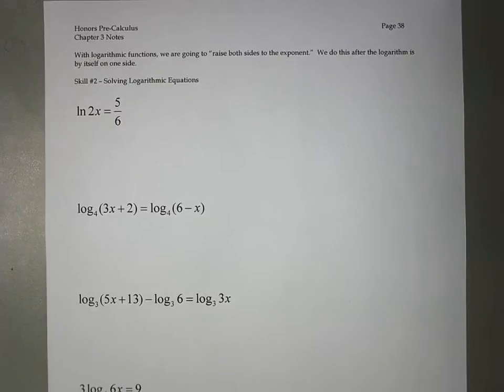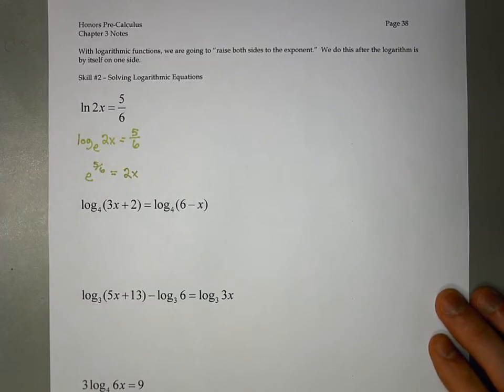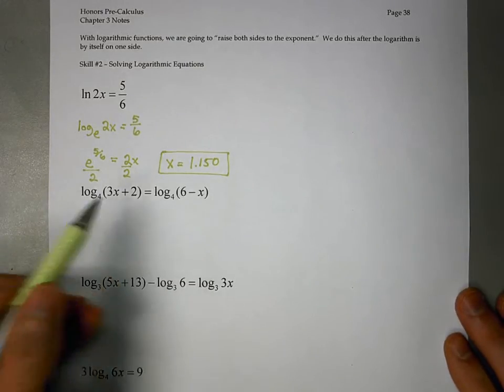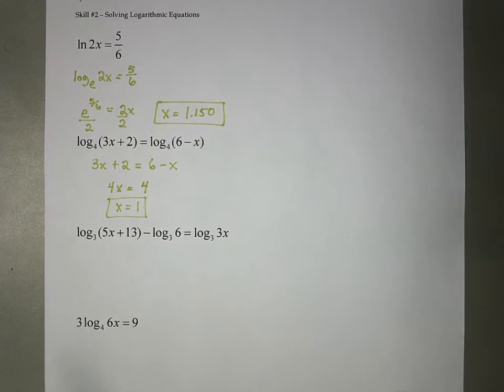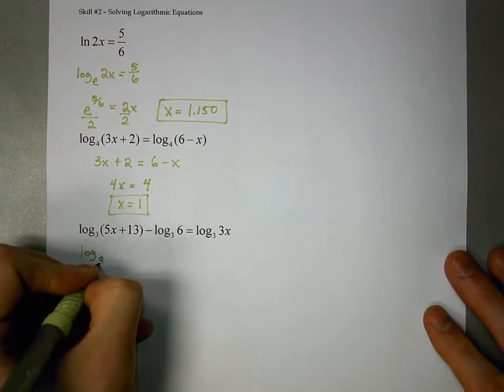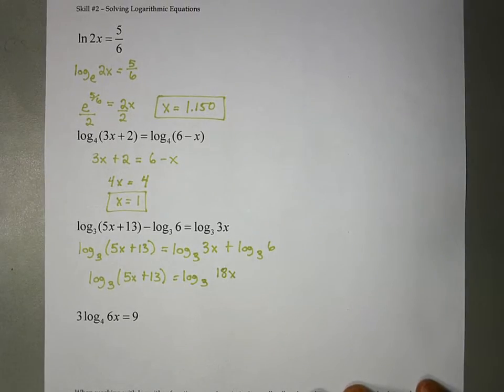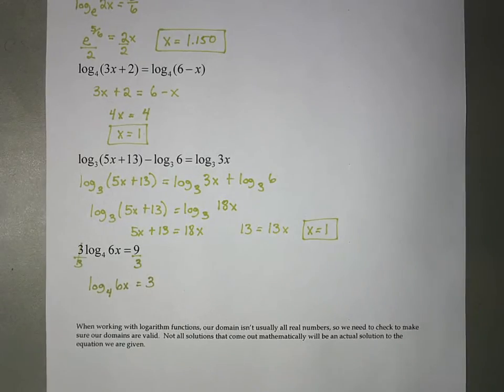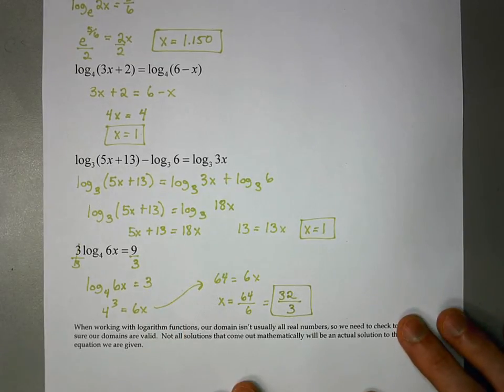Advanced Pre-Calculus Section 3.4 (Notes Page 38)